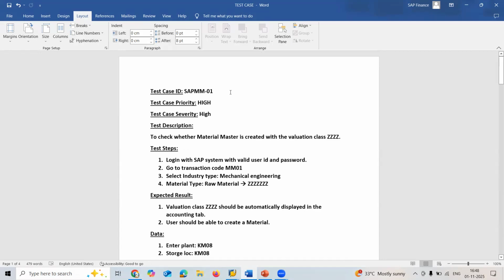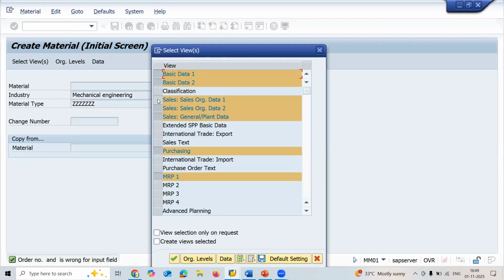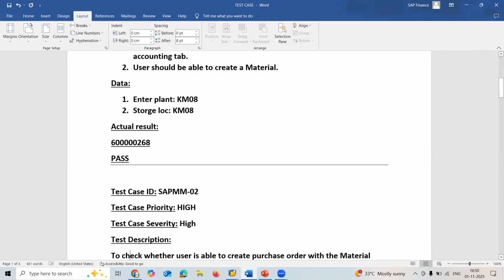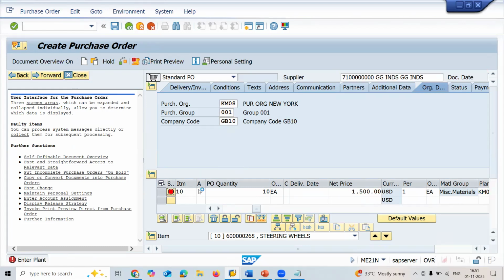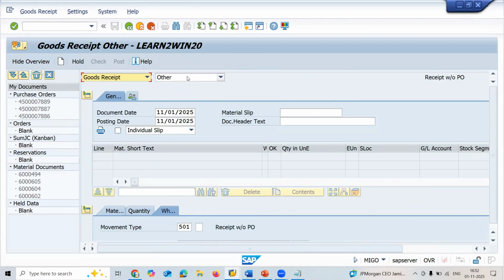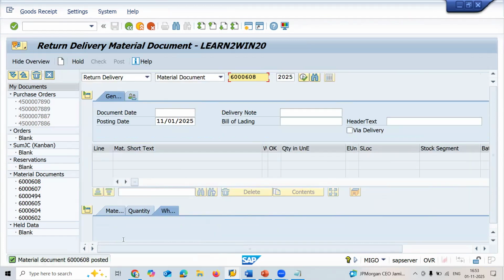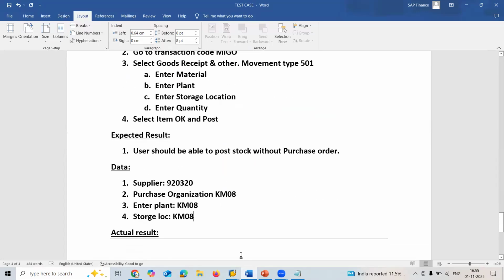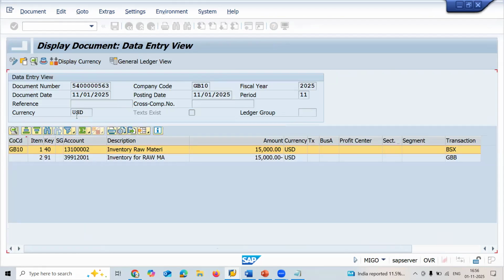integration test case creation and execution sap mm and sap fico